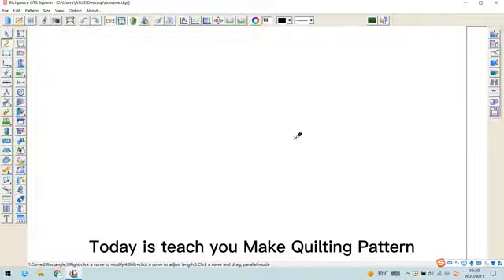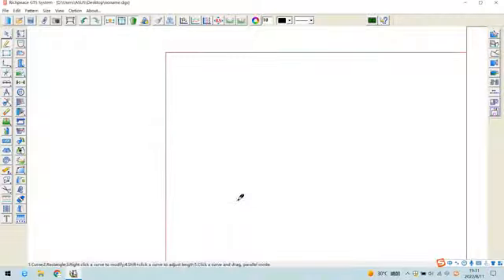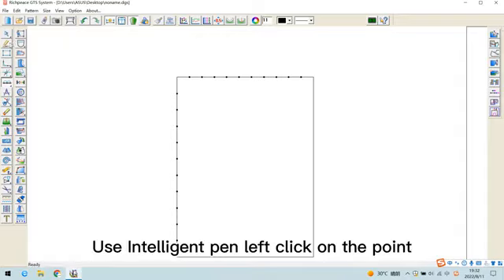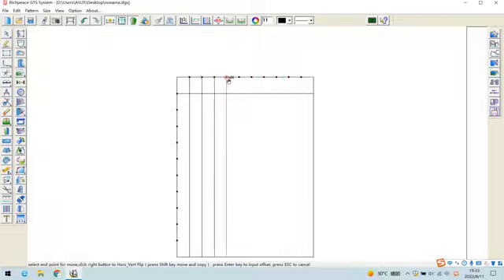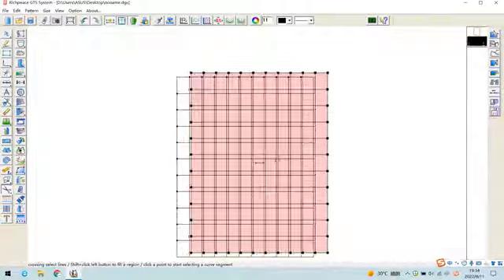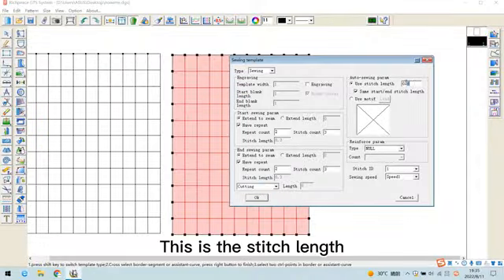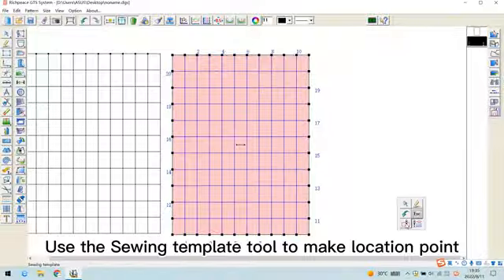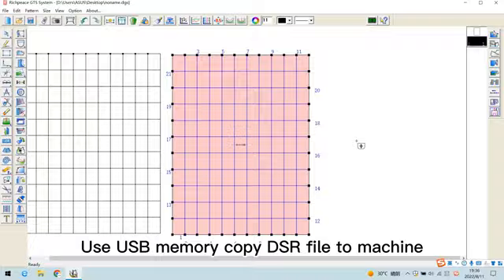Richpeace AutoSew CAD V9 0 Make Quilting Pattern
Richpeace provides complete cut and sew solutions for flexible material. our advantage is that we have independently developed software and electric control system.